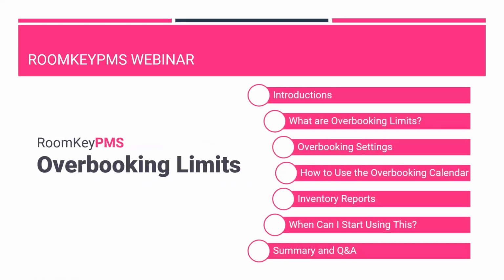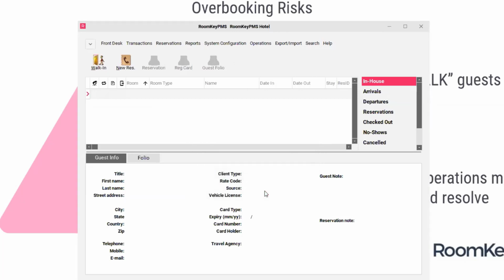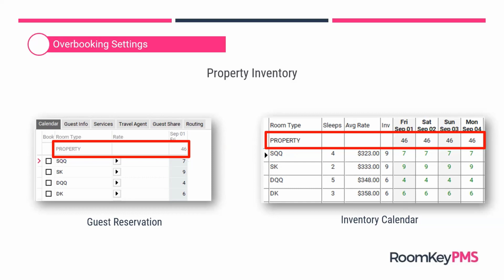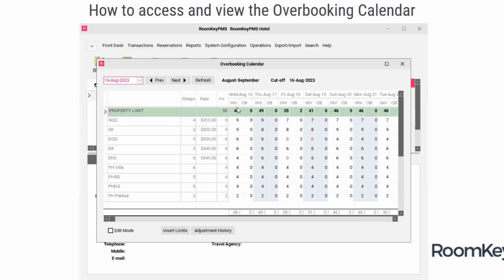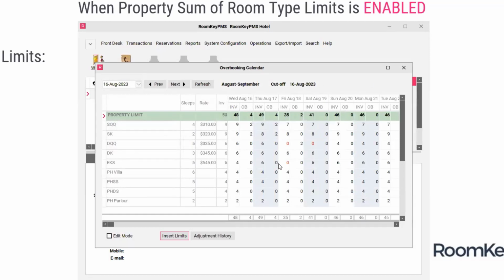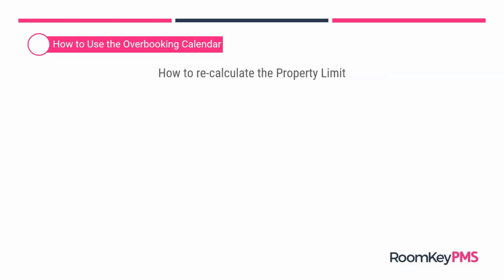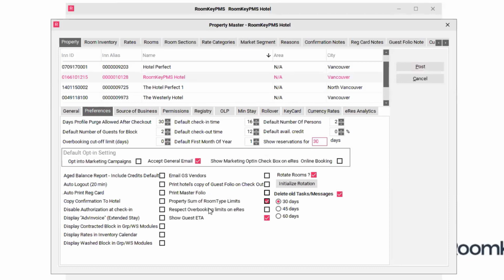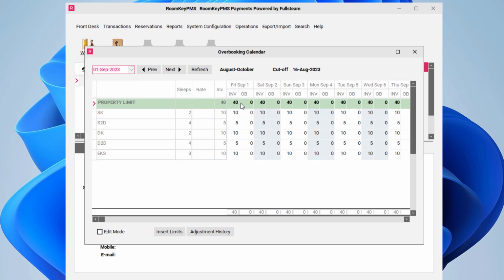RoomKeyPMS: Overbooking Limits Webinar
Learn how to leverage Overbooking Limits to optimize room occupancy and strike a balance between occupancy forecasting and risk management, ensuring you can confidently accommodate a higher number of guests without sacrificing guest satisfaction.